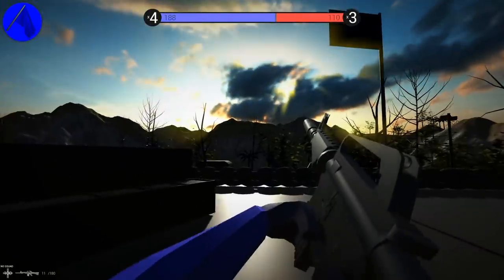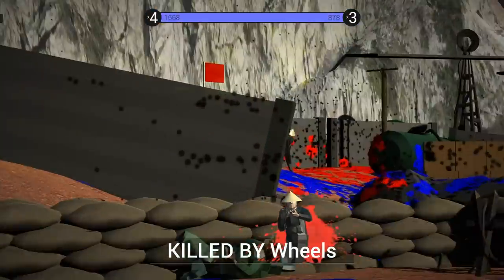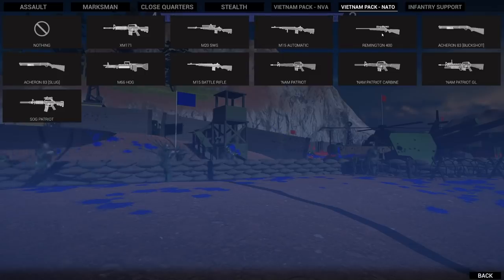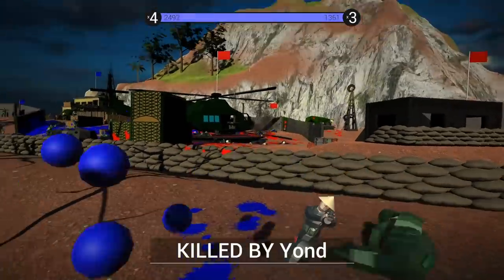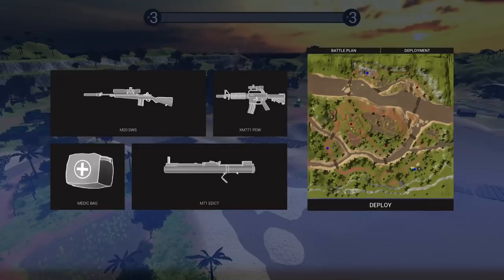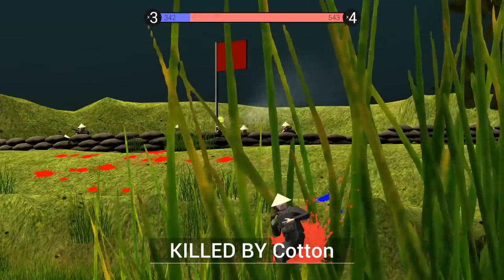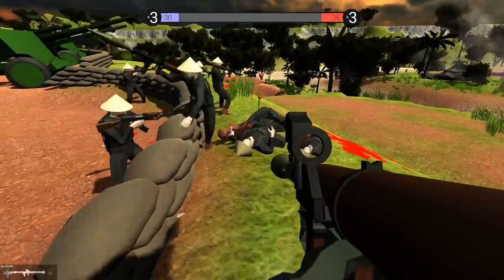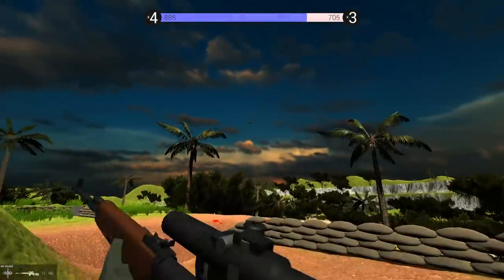The Viet Cong Army Defends Their Base Against Americans in this Vietnam War mod for Ravenfield!